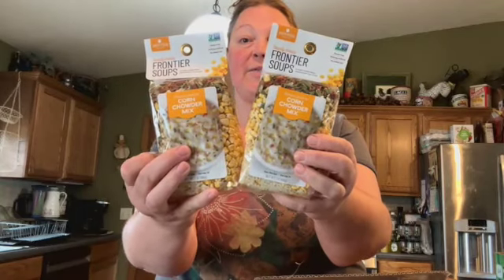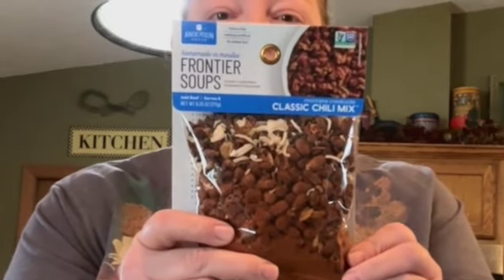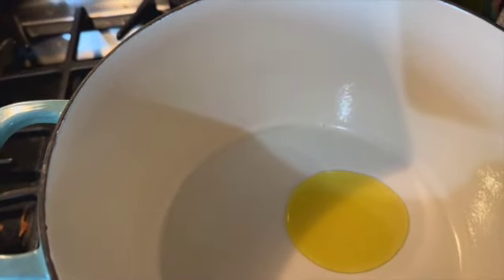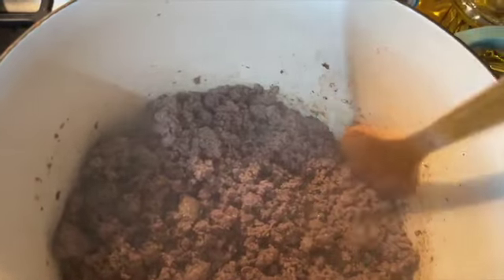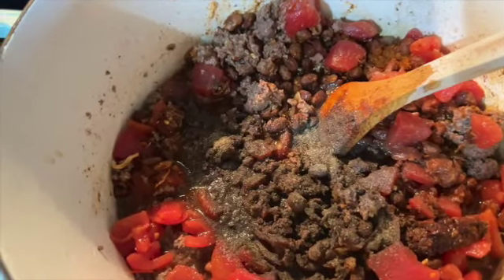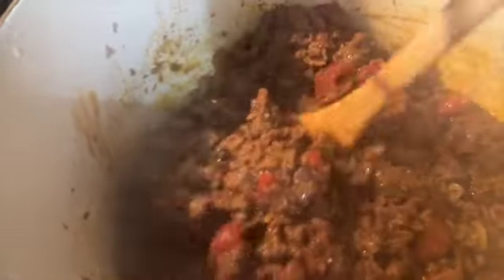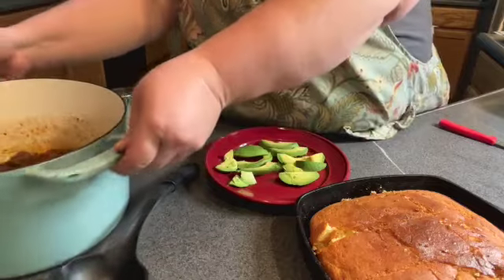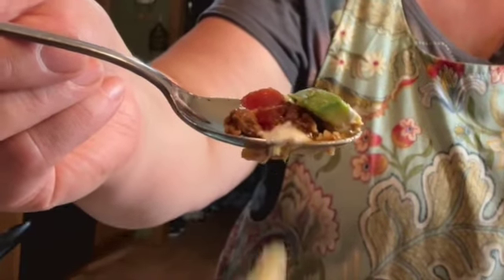🥣Frontier Soups Review with cook along Chili Recipe!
@andersonhouse_  recently contacted me to offer to send me some products to sample from their Frontier Soups Line.  I was happy to have the opportunity, but even MORE excited when I received the products and realized just how wonderful they are!  I had to get to cooking right away, and together we will make one of the meals along with a taste test!

If you would like to check out the company, follow the

Amazon Items I love and use: (By clicking on any of these links, you can purchase anything you desire and I could receive a small monetary compensation... you don't have to purchase these items you just need to show them you came from here by clicking on one!)
Ice Cream maker
Favorite canning Lifter
My Stovetop canners
Steam Canner

🫙Are you a canner like me?  Below is the link to the company ForJars.

🪴 Vegega Raised Garden Beds
Zn-Al-Mg (What is Zn-Al-Mg?) metal raised garden beds are the trend and super popular these days among gardeners and families. Vegega has a variety of metal raised garden beds in numerous sizes, colors, shapes and specifications!

❄️Looking for more information about a Freeze Dryer? Here is my link and if you happen to decide to purchase your own Freeze Dryer while you're there, let me know, because once it shows up that you used my link (at no cost to you) I want to send you a special gift!

Want to send me some Friend Mail?  I love getting letters!